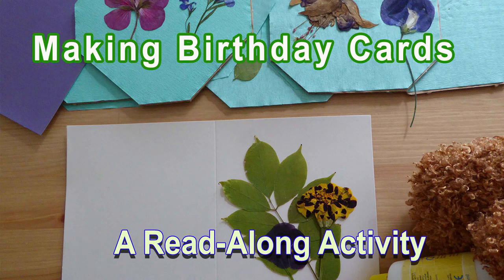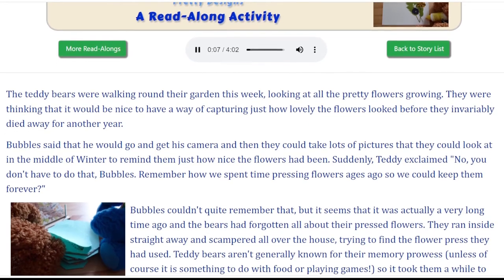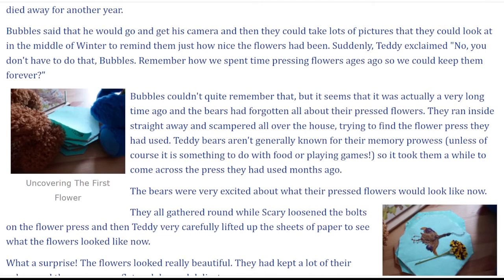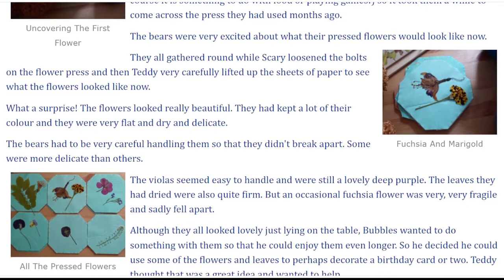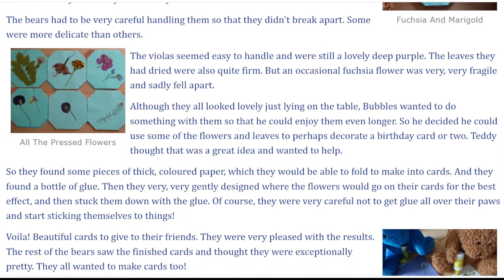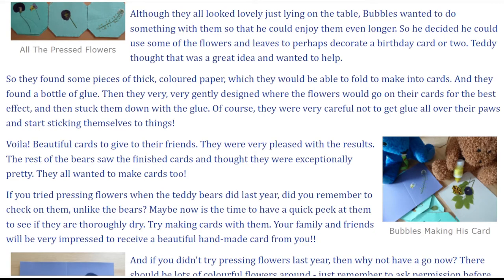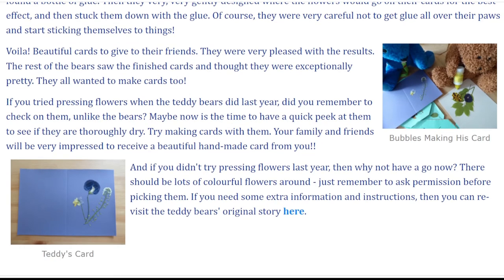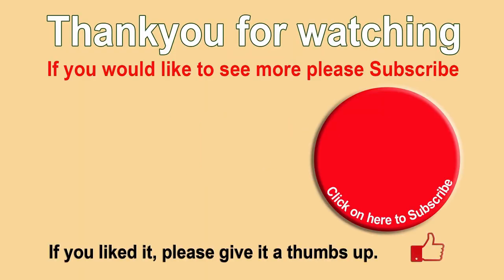The Teddy Bears Make Handmade Birthday Cards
This is a Read-Along Story about an activity for children which they might like to try out and maybe also learn some interesting facts.  It is about making Birthday cards using pressed flowers.  With our elite team of Teddy Bears as guides, it includes a link to instructions, what to do with pressed flowers, what pressed flowers look like after they are pressed.